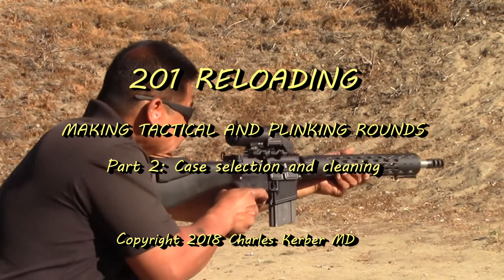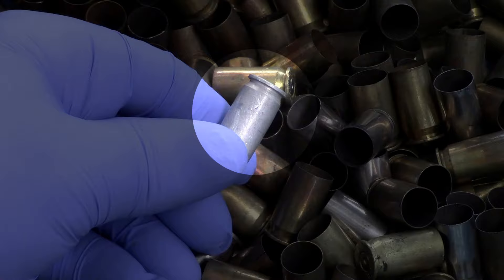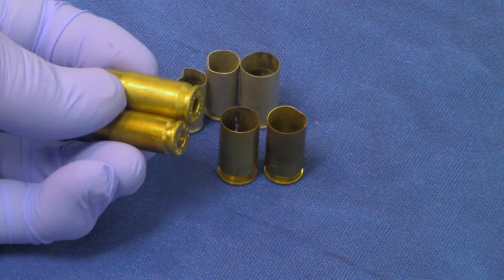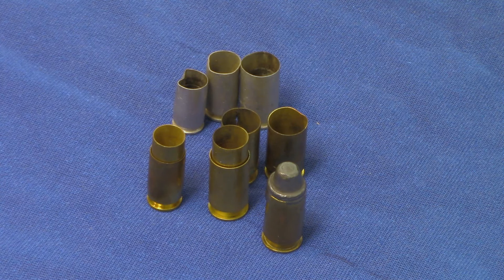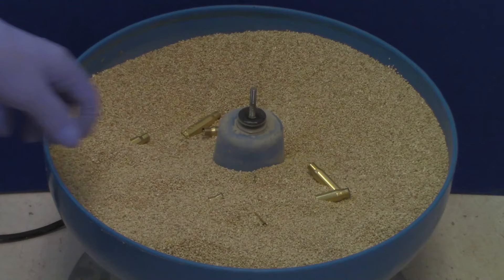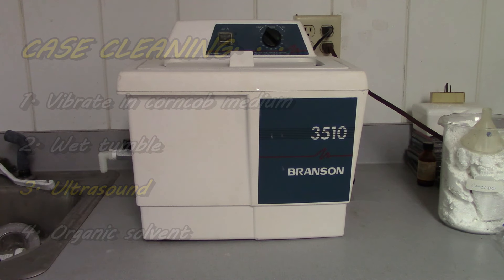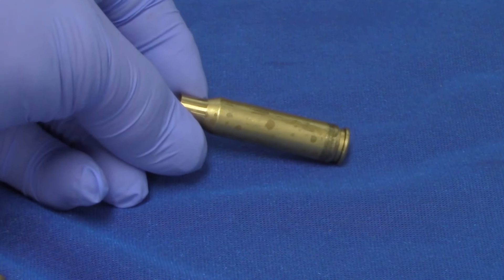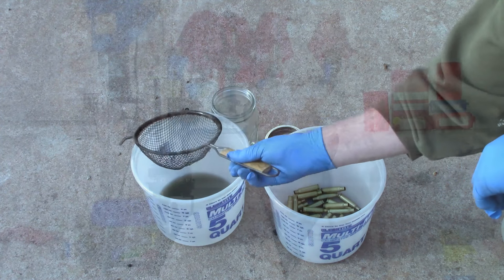201 Reloading for Beginners 2. Case Preparation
Part 2. Selecting and Cleaning Your Cases